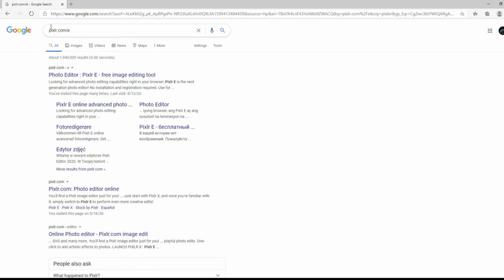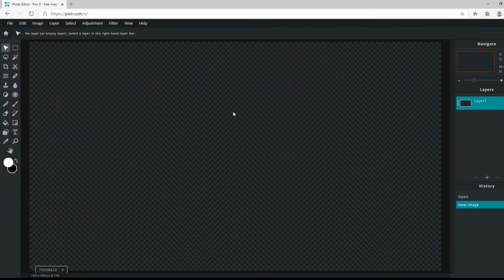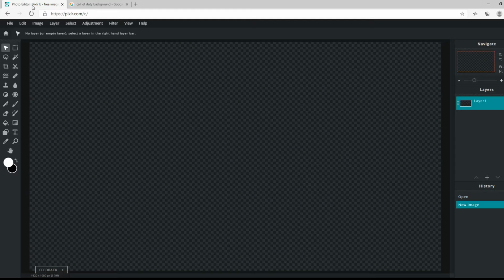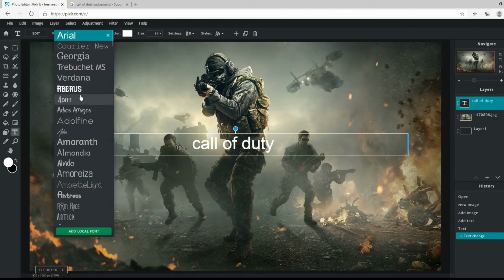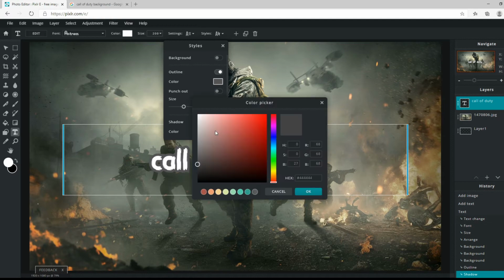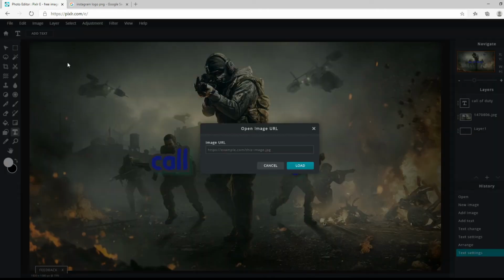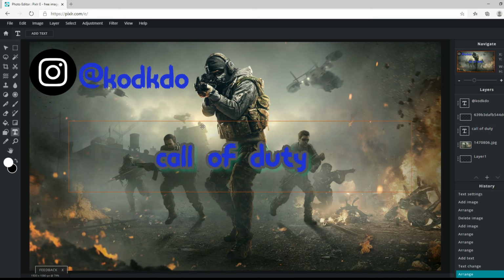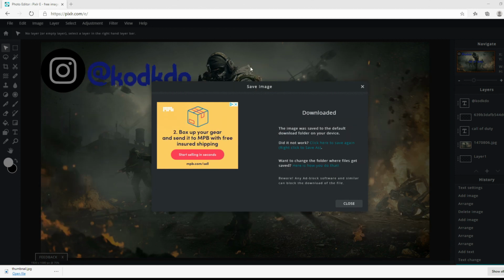HOW TO MAKE YOUR OWN THUMBNAIL